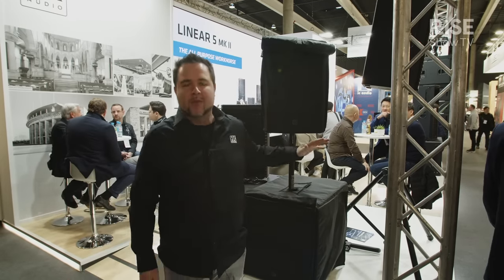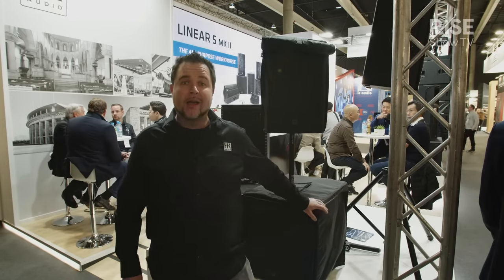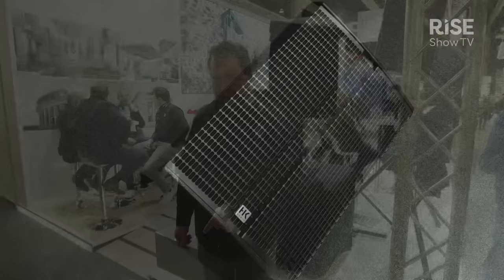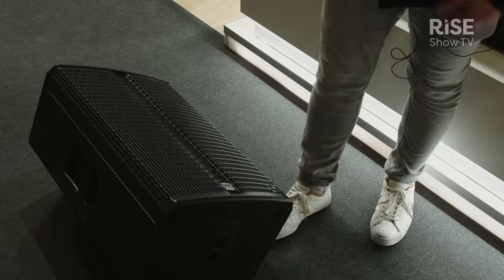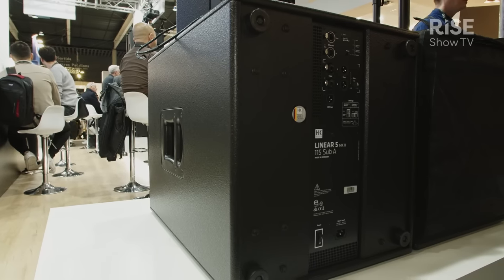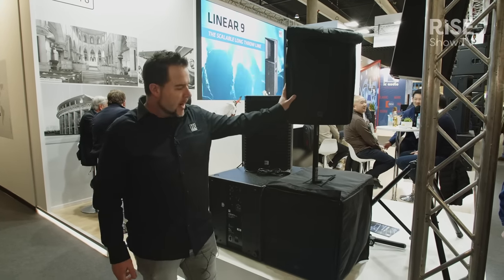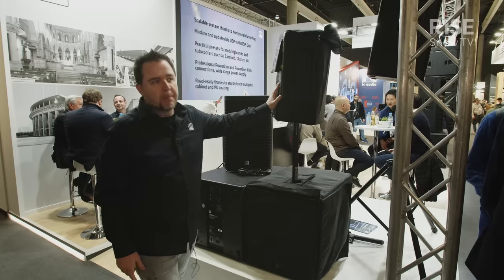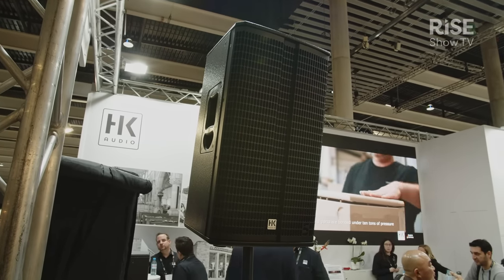ISE 2023 | HK Audio Product Showcase | Linear 5 mk2 range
Karel Noon of HK Audio talks through the new Linear 5 mk2 range of speakers, succesor to the hugely popular Linear 5 line.